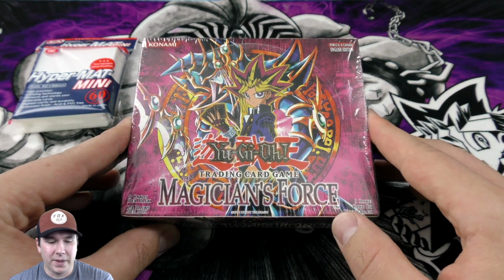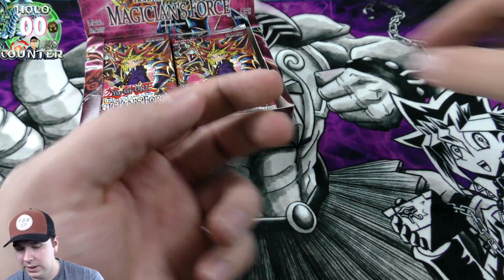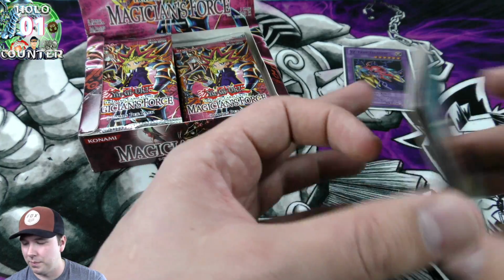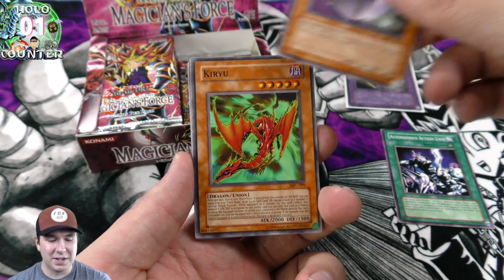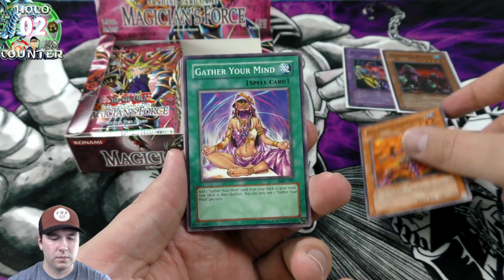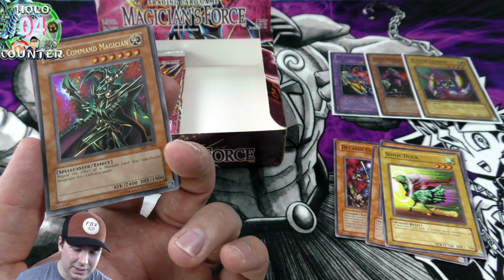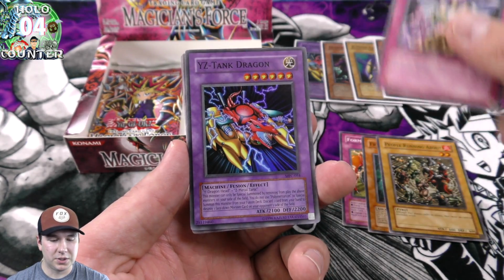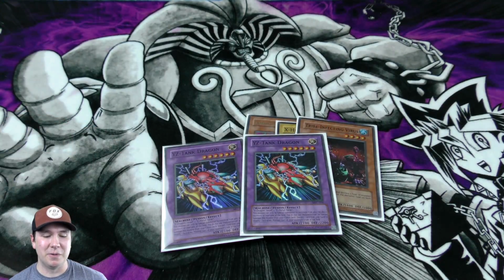"YUGIOH FACTORY ERROR?" *HUNT FOR DARK MAGICIAN GIRL* MAGICIAN'S FORCE MFC BOOSTER PACK BOX OPENING!